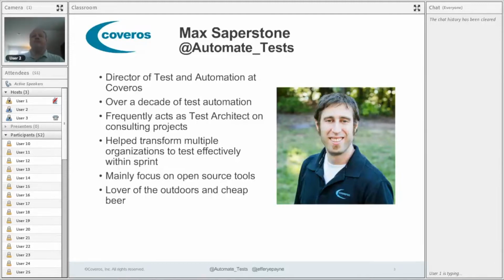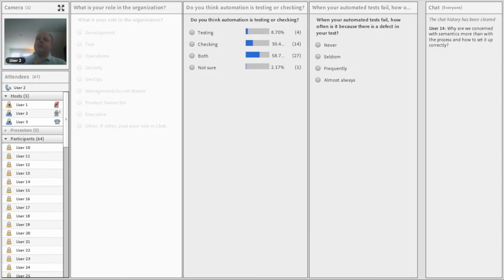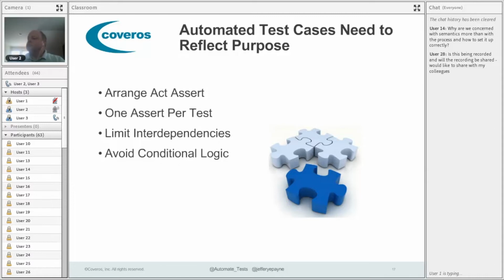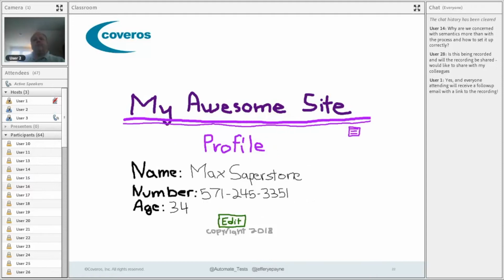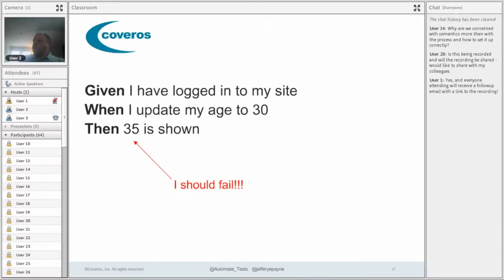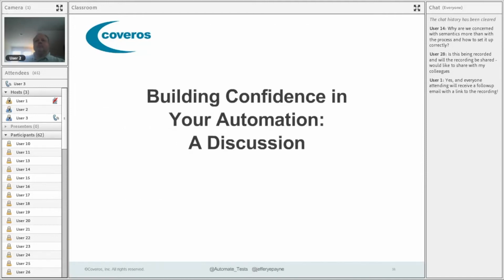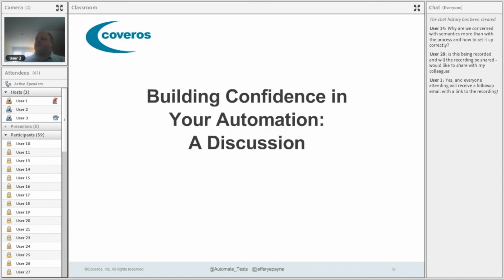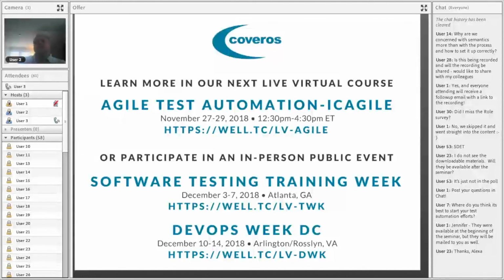Building Confidence in Your Automation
Max Saperstone and Jeff Payne discuss how to structure more maintainable automated tests as well as developer testing and deployment techniques that can be used to programmatically verify test correctness.